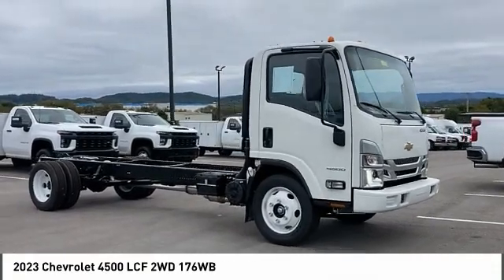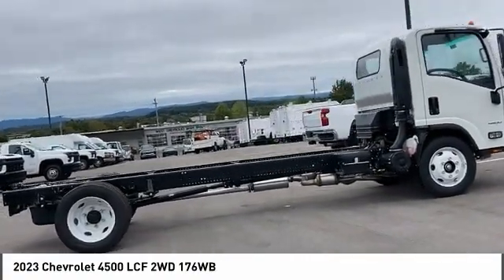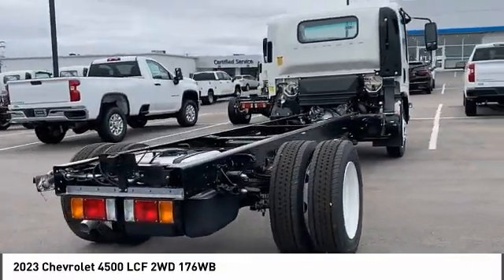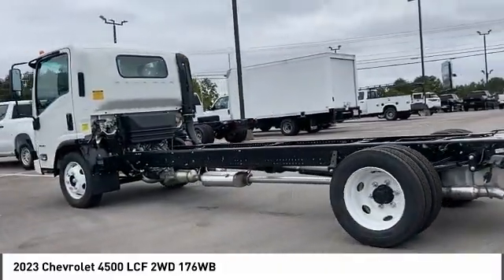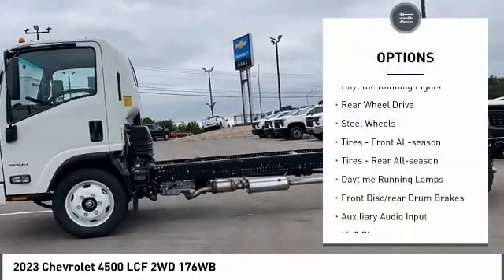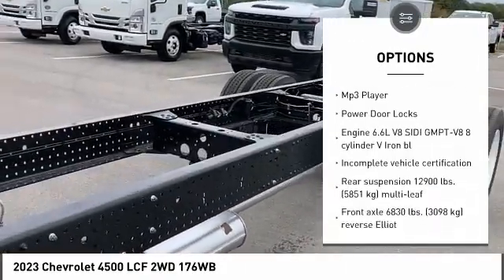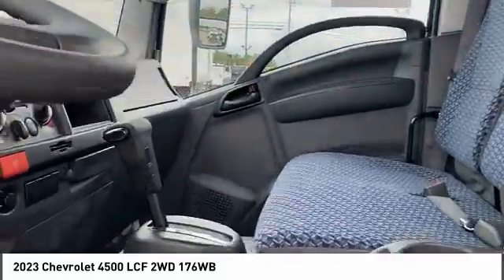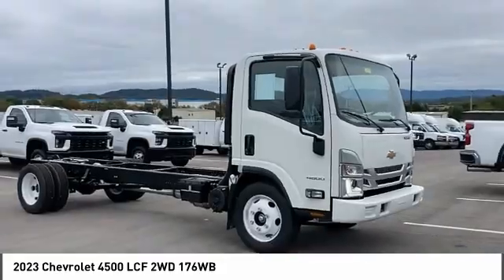2023 Chevrolet 4500 Alcoa TN 207298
2023 Chevrolet 4500 LCF 2WD 176WB

West Chevrolet
3450 Airport Highway